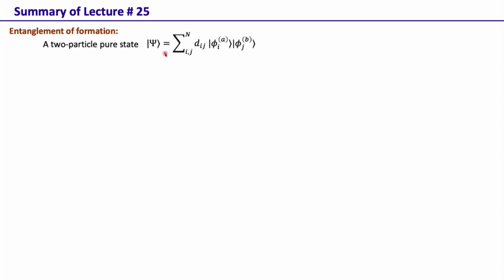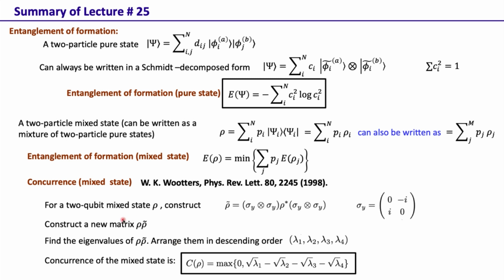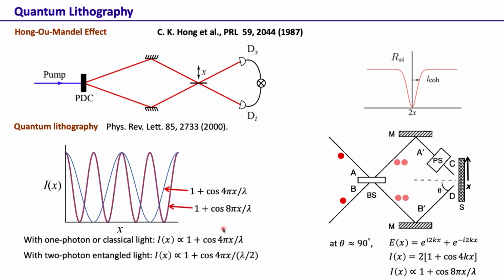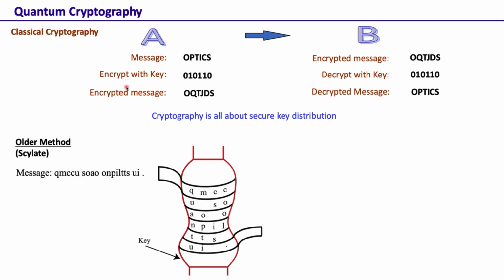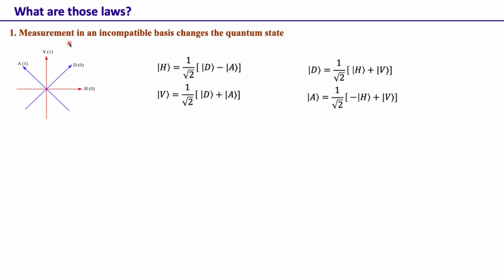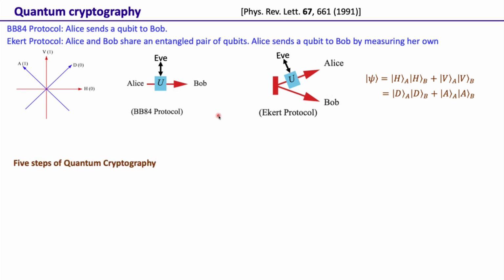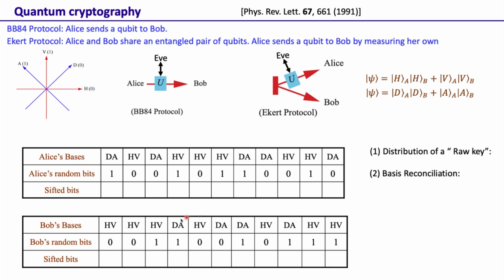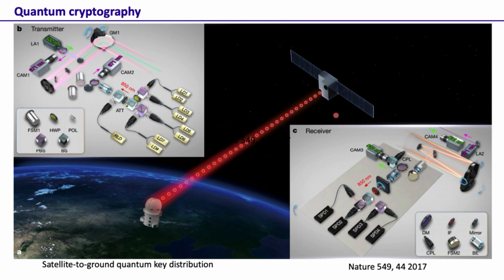Lecture 26 : 84 Quantum Cryptography